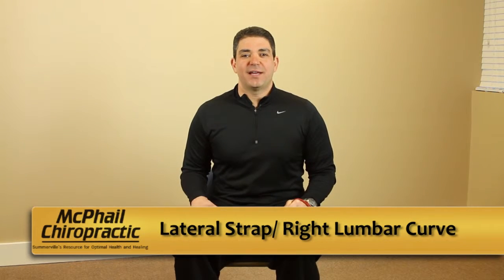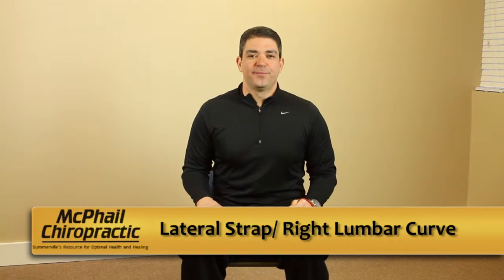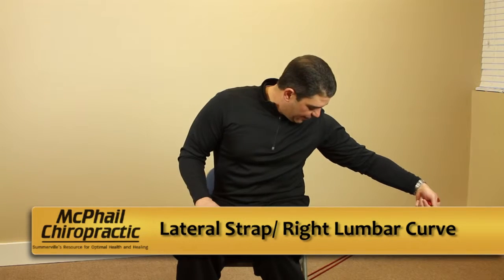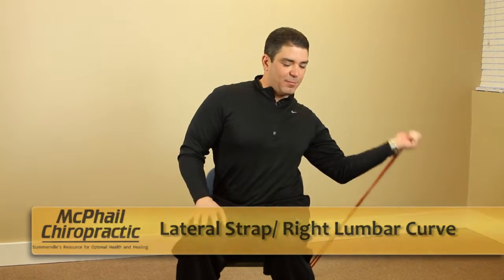Dr Drew McPhail - Lateral Strap Exercise RIGHT Lumbar Curve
Lateral Strap - Right Lumbar Curve
place resistance band under left corn of chair, sitting in the neutral position, bring over left shoulder, bring band to tension, from neutral position laterally flex to the right, hold for a count of 5, repeat 10 times